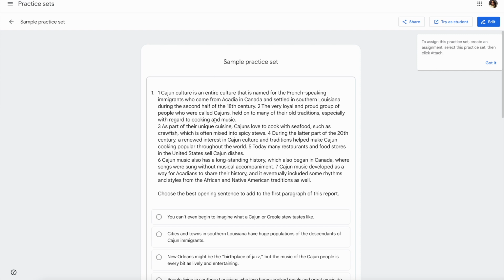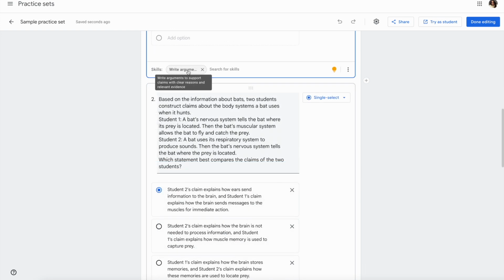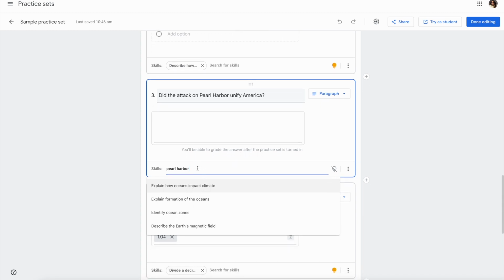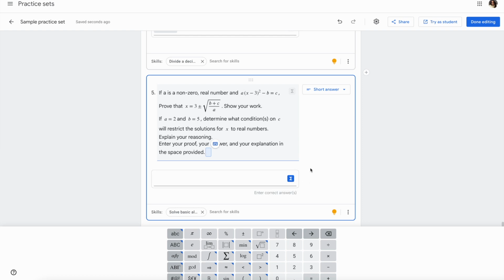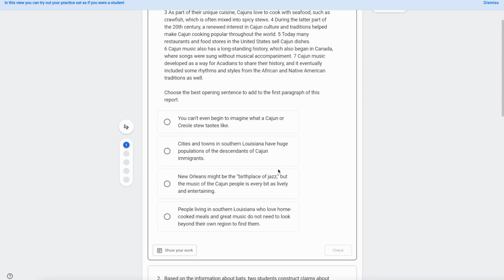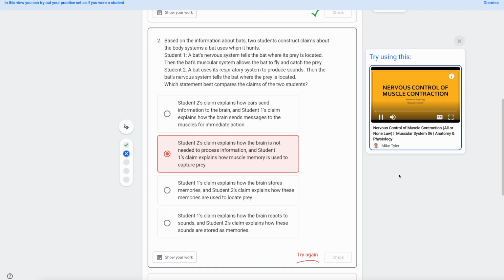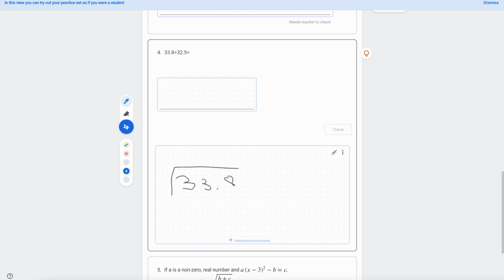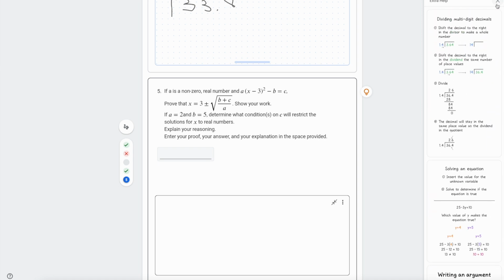How to Create Practice Sets in Google Classroom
This video explains how to use the new Practice Set feature in Google Classroom.